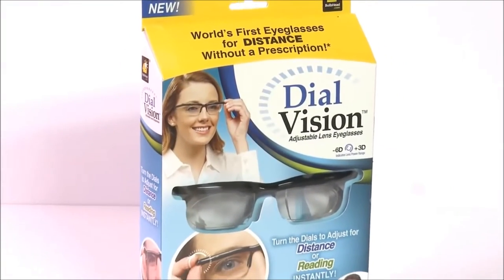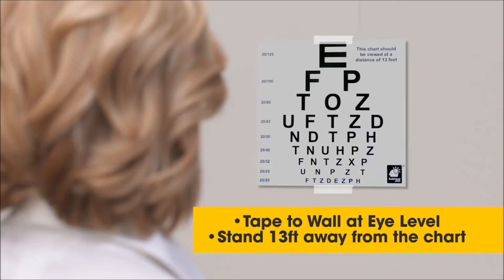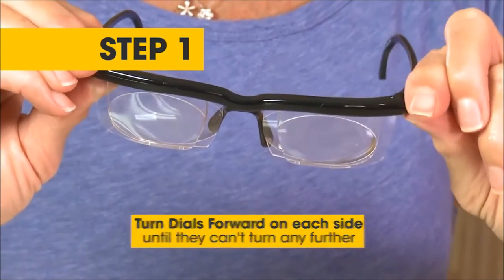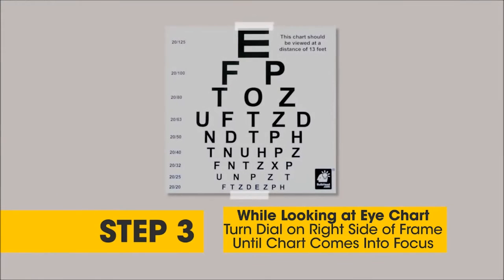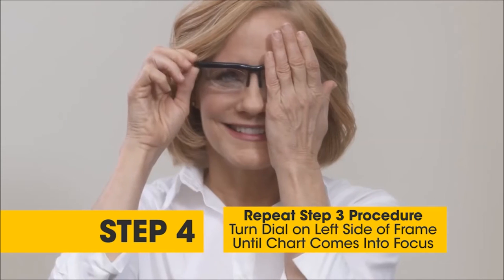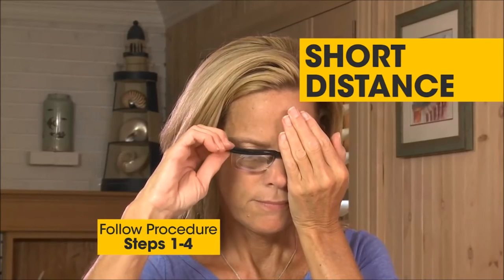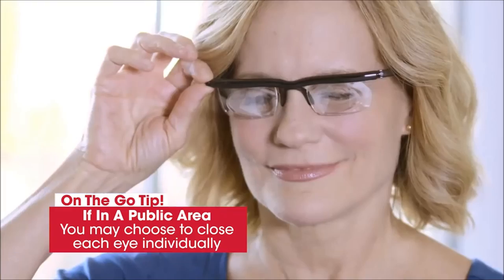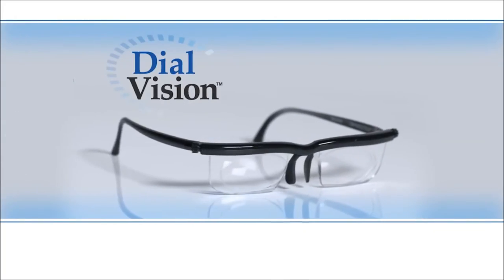PERFECT VISION: ADJUSTABLE DIAL EYEGLASSES (I)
Regular prescribed eyeglass can change over time resulting in an expensive trips to your optometrist. Well, worry no more! Perfect Vision is the world's first glasses that gives you a perfect clear vision by just adjusting the dial.